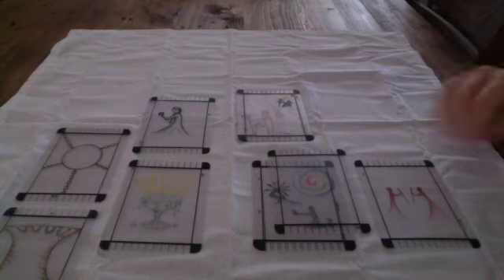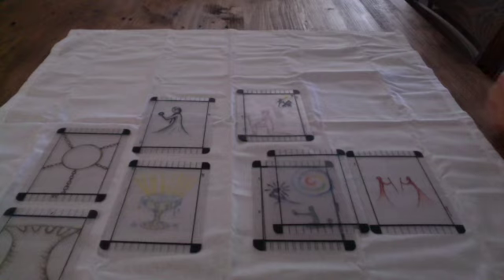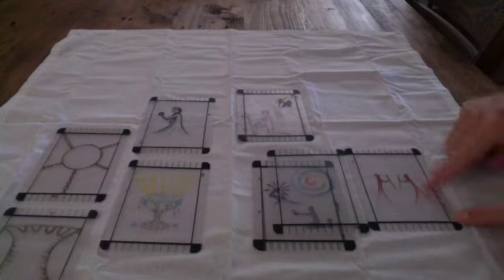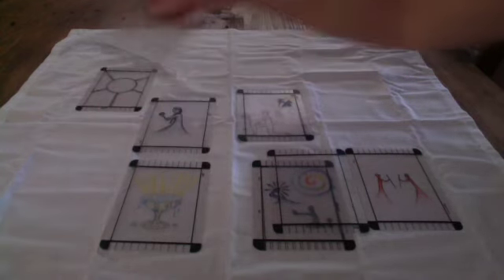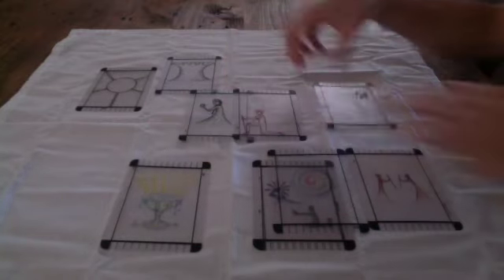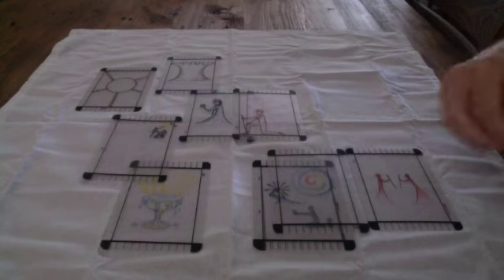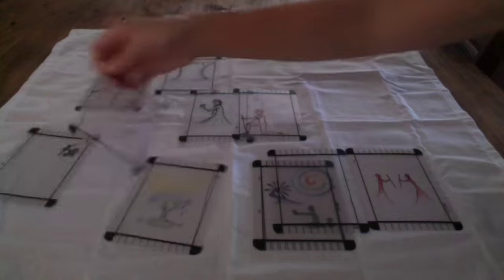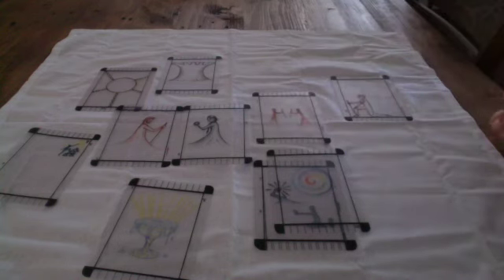5 Unusual & Unique Tarot Decks for Intuition, Archetypes & Symbolism Study, & Shadow Work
5 Unusual & Unique Tarot Decks for Intuition Development, Archetypes & Symbolism Study, & Shadow Work

Decks: Dreams of Gaia Tarot
Tarot of Physics: Indie
Tarot of the Secret Dawn: Indie
Tarot of Shadows
Transparent Tarot

The Fine Lines Journal

To schedule a personal Spiritual Life Coaching Session or a distance Reiki & Shamanic Healing Session, visit my